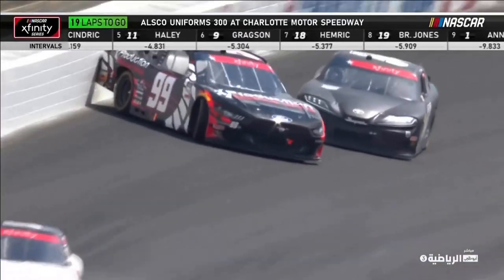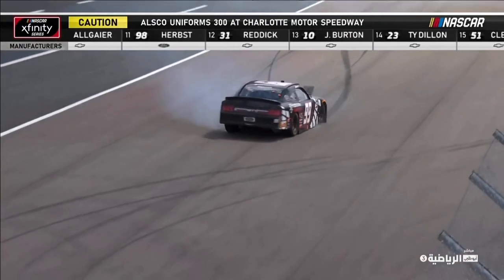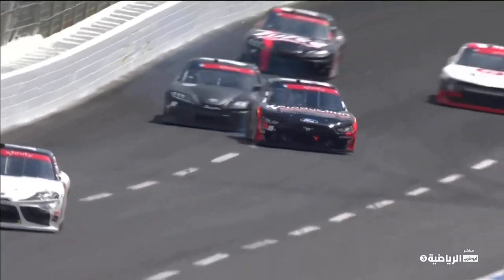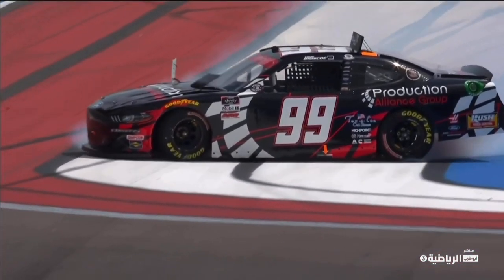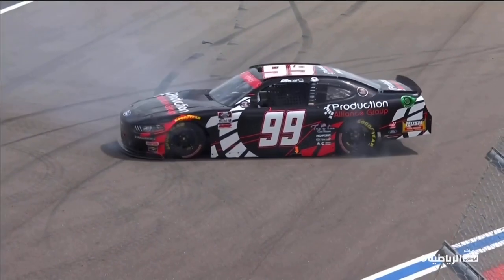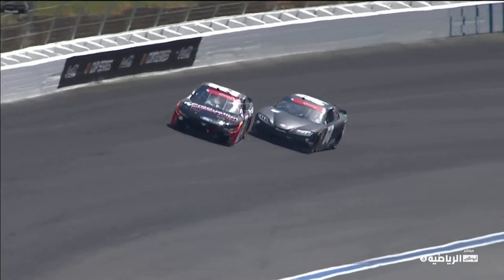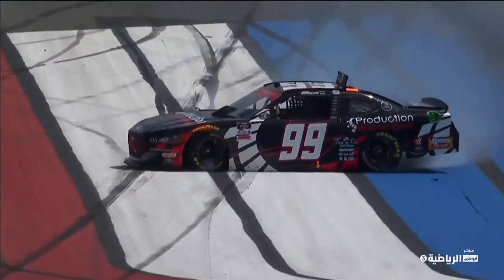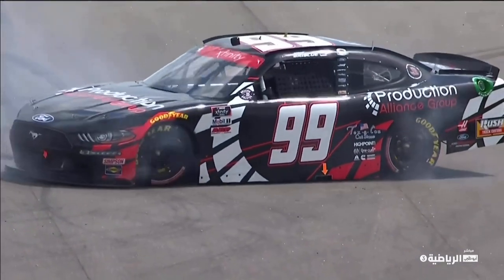Chase Briscoe Spins FROM THE LEAD - 2021 NASCAR Xfinity Series Alsco Uniforms 300 at Charlotte